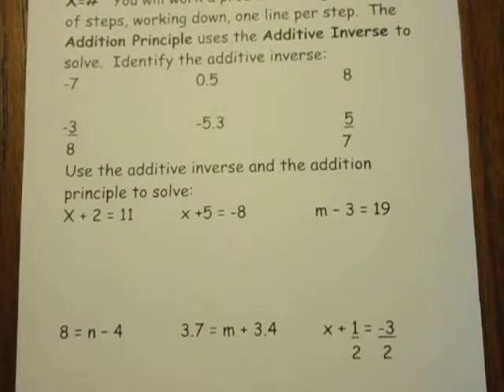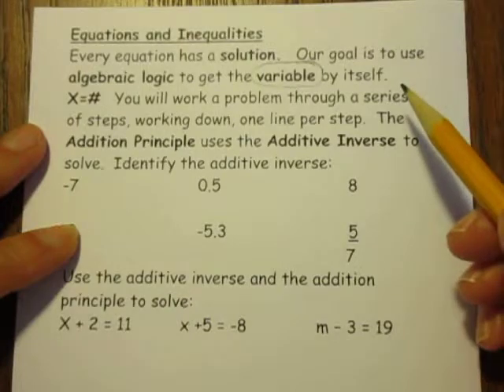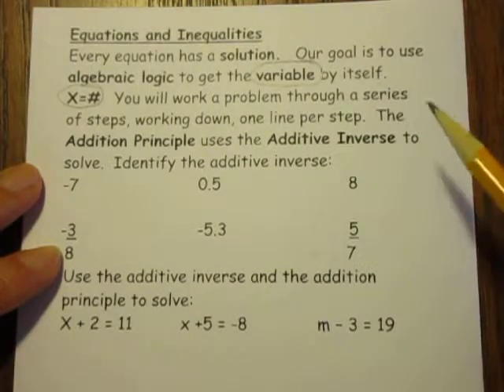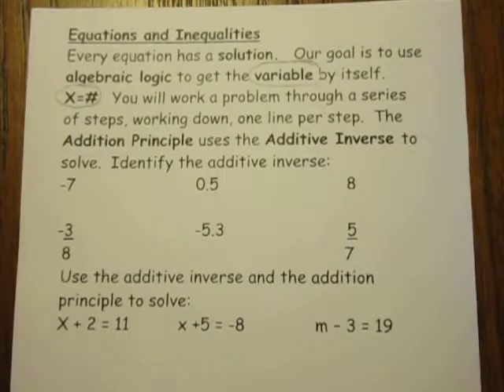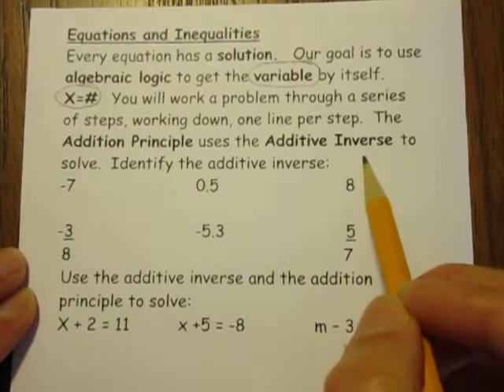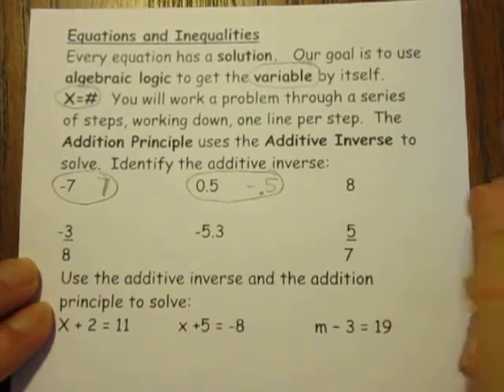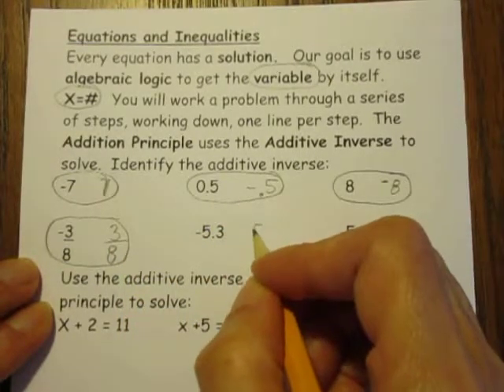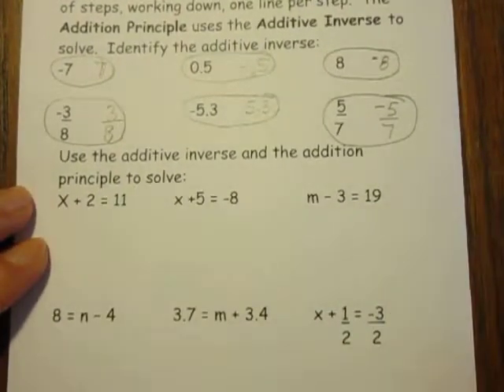Single Var Eqn 1